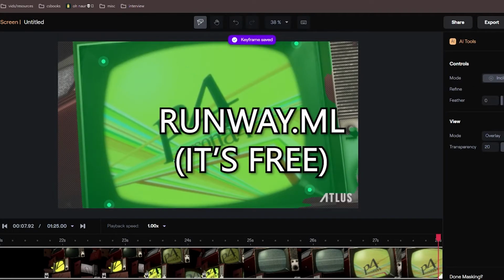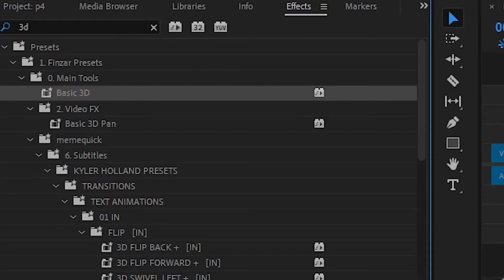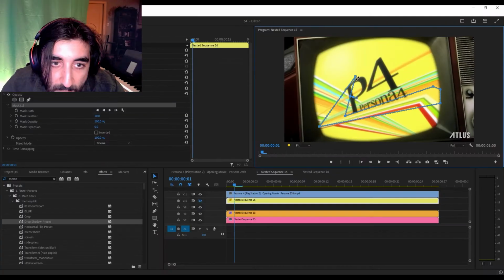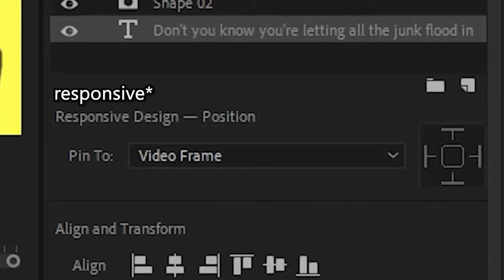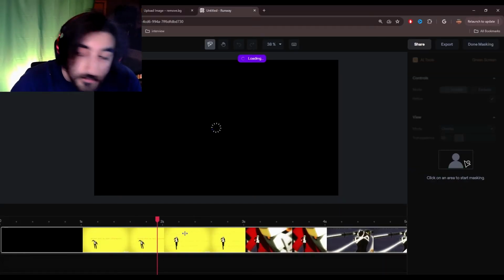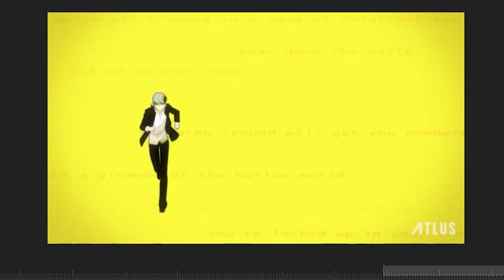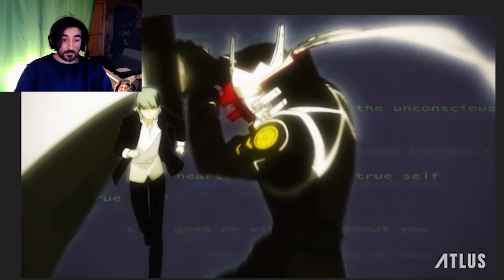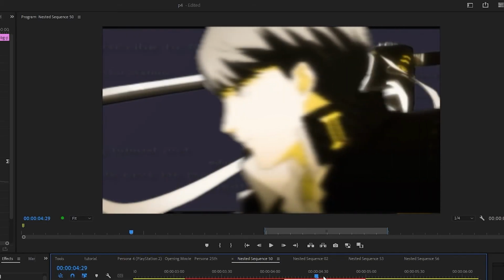YOU CAN EDIT ANYTHING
editing breakdown and tutorial; more of a talk along, then a tutorial.

AI KEYWORD DESCRIPTION; [IGNORE]
In this video, I recreated the Persona 4 opening from scratch using Premiere Pro. Join me as I walk you through the editing process step by step! Whether you're a fan of Shin Megami Tensei or just interested in editing tutorials, this video is for you. Special thanks to Hayden Hillier Smith for the inspiration!
In this video, watch as I edit the Persona 4 opening from scratch using Premiere Pro. Follow along for an editing tutorial with tips and tricks to create your own masterpiece. persona4 shinmegamitensei editingtutorial haydenhilliersmithIn this tutorial, I'll show you how I edited the Persona 4 opening from scratch using Premiere Pro. Follow along to learn some editing techniques and tricks!